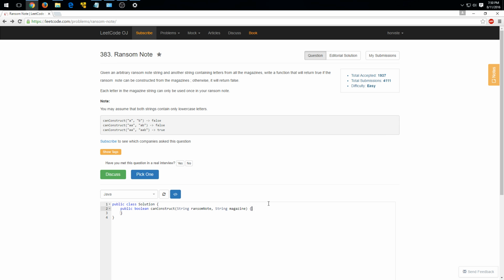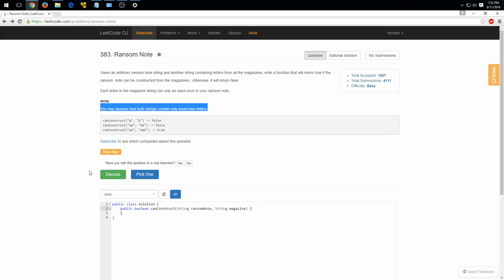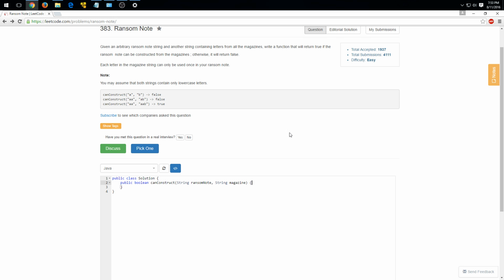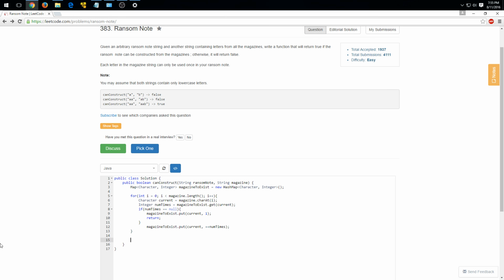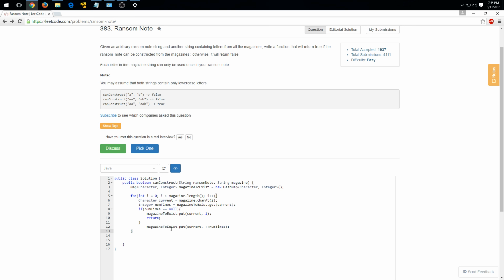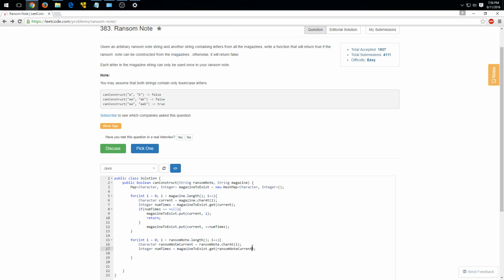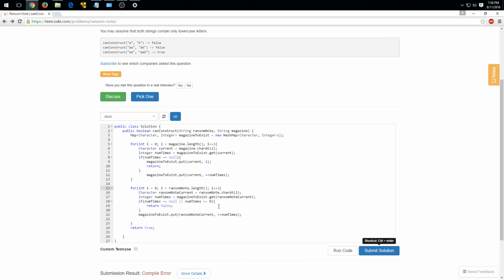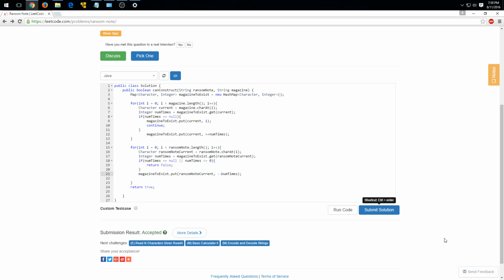LeetCode: Ransom Note